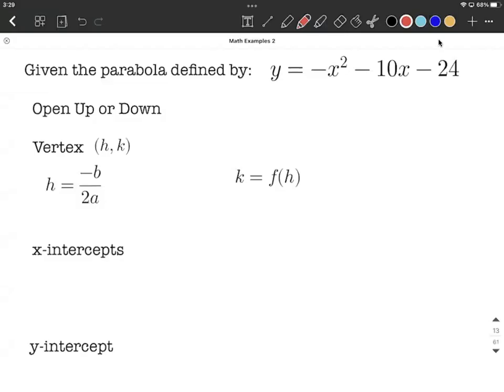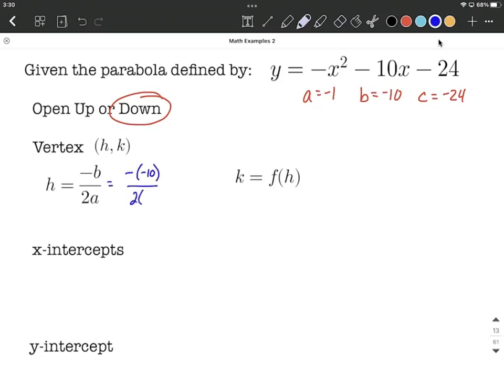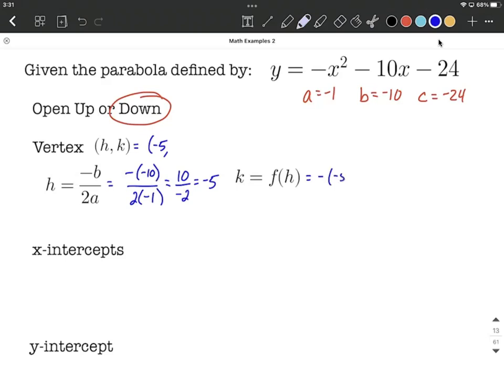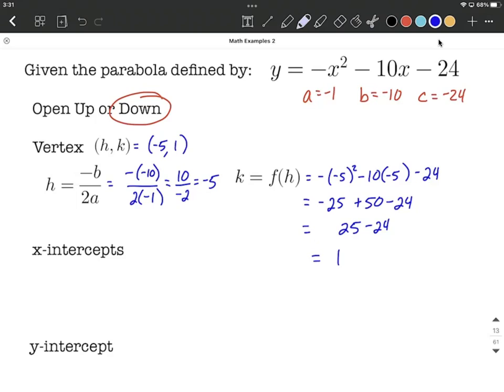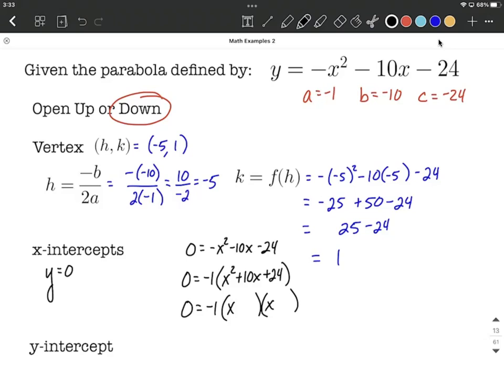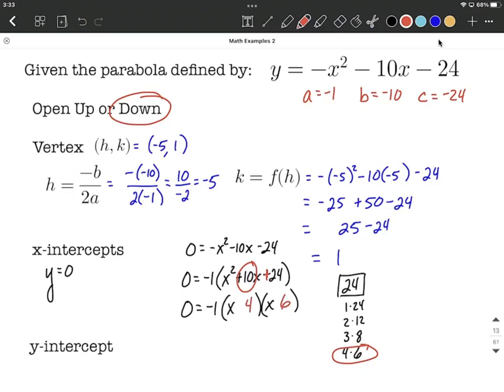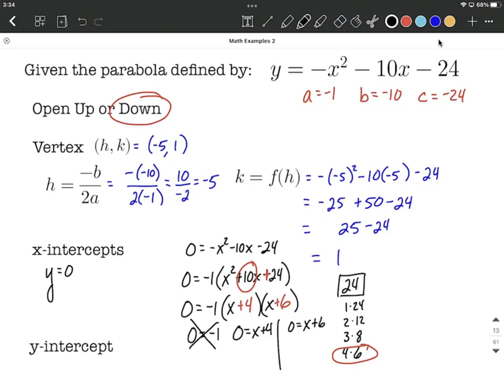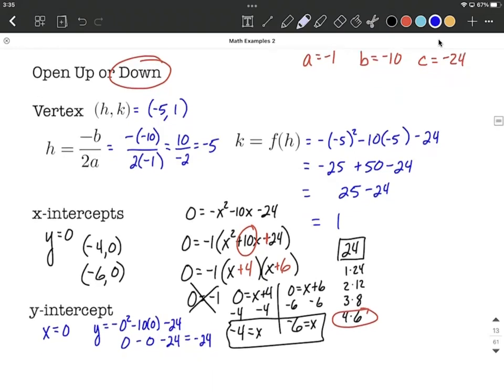Parabola (general form) find vertex, x-intercepts, y-intercept, opens up or down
In this example problem, we start with a quadratic function in general form and determine if its graph (a parabola) will open up or down based on the sign on "a".  Then we find the vertex by using a formula (-b/2a) to locate the x-value for our vertex which is commonly called "h".  We then evaluate the function at this x-value=h to find the y-value of the vertex ("k").

To find the x-intercepts, we set y=0.  We then factor the function and use the zero-product property, set each factor equal to zero and solve each equation independently.

To locate the y-intercept, we use the general form of the function and evaluate it when x=0.